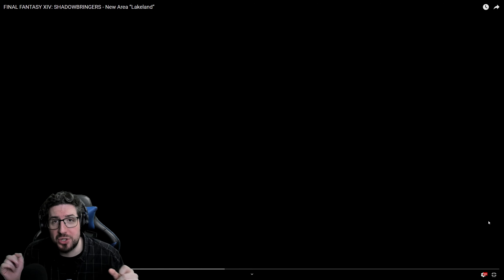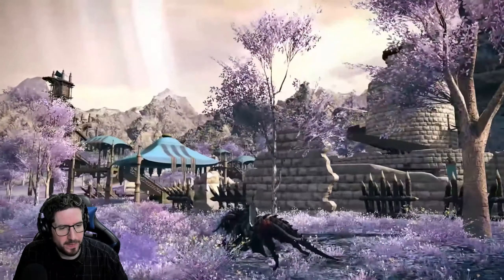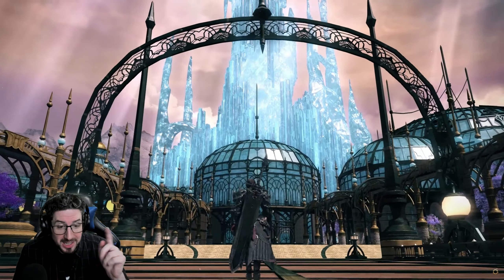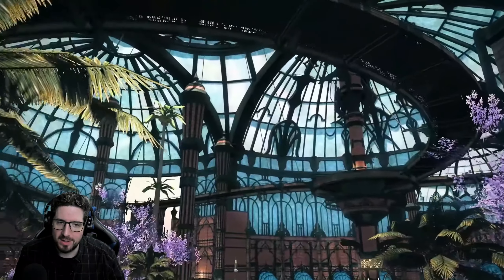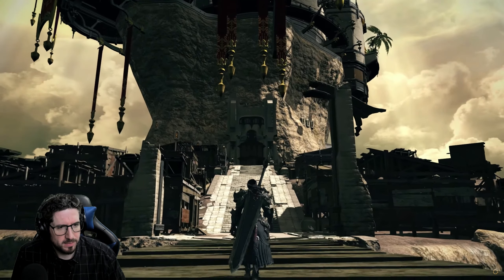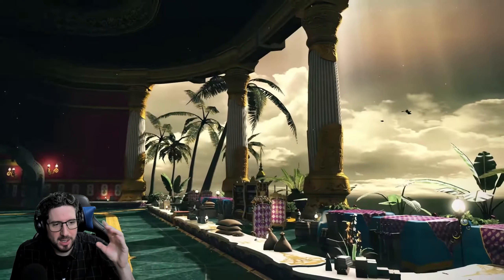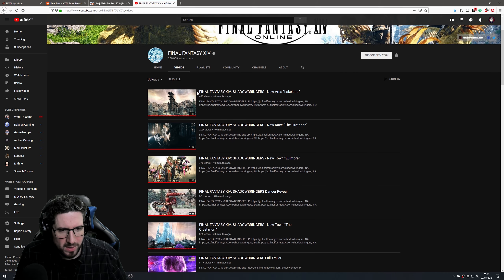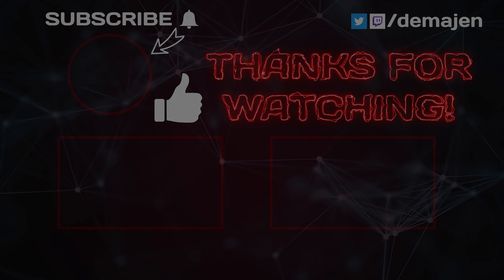FFXIV: SHADOWBRINGERS | More New Areas/Towns (Reaction)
At the Tokyo Fanfest, Square-Enix showed off some of the new towns and a new area from the upcoming FFXIV: SHADOWBRINGERS expansion, including one area that looks rather familiar if you've been following FFXIV since the FFXI days. Remember that tech demo thing from 2005?